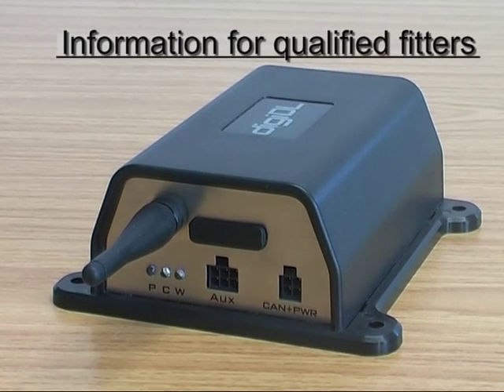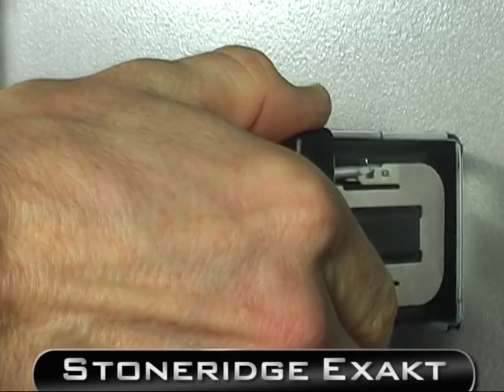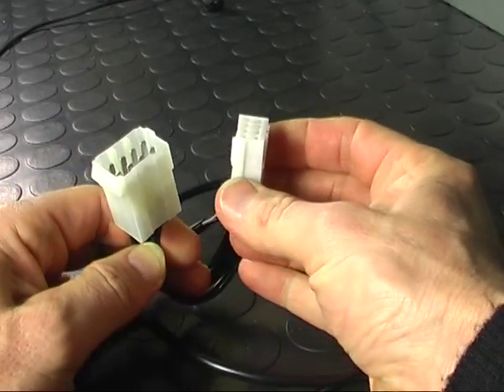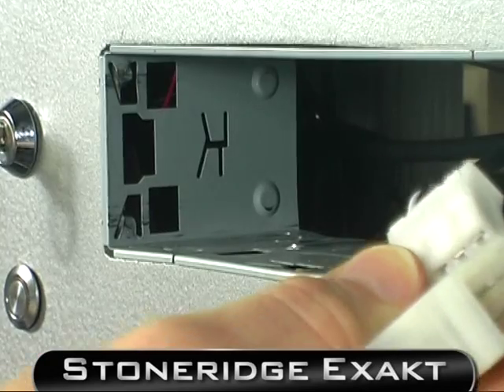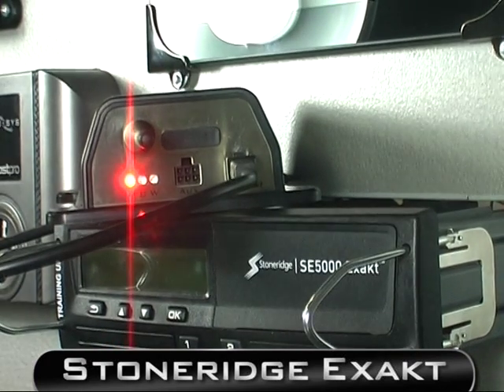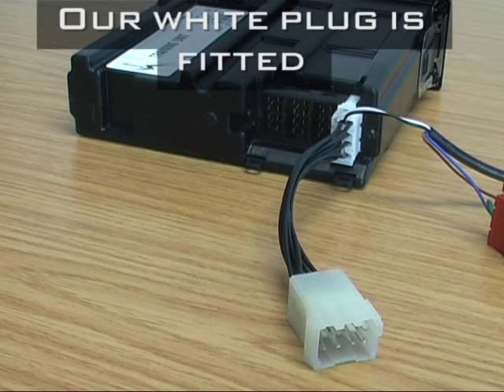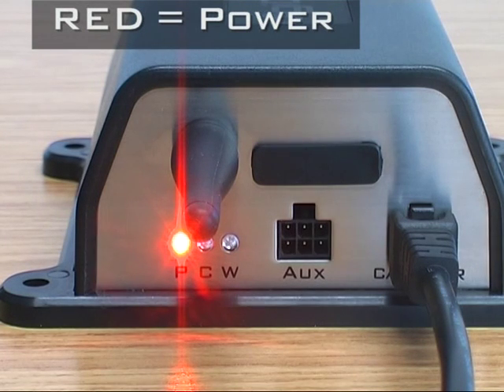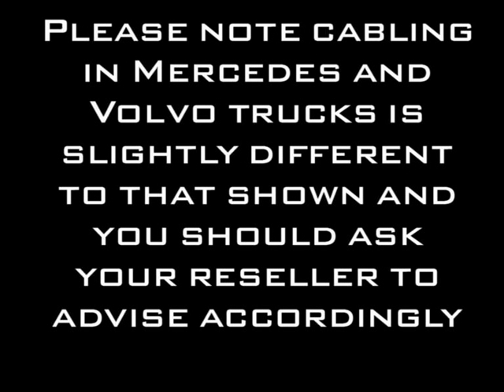digiDL - Remote Digital Tachograph Download Fitting Instructions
digiDL Fitting Guide. We show the qualified fitter how to fit a digiDL to a Stoneridge Digital Tachograph for Remote Tachograph Download